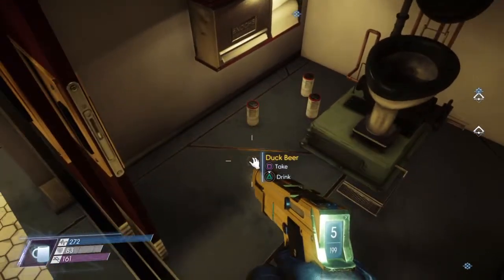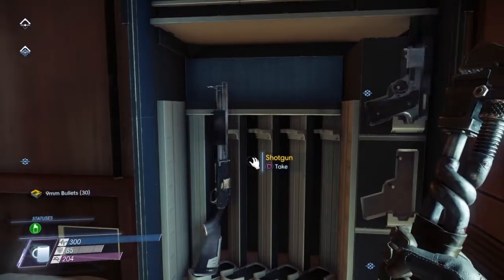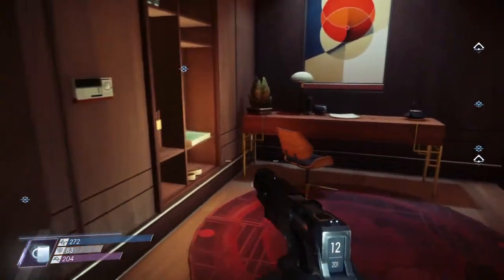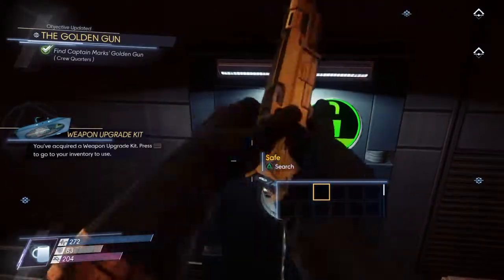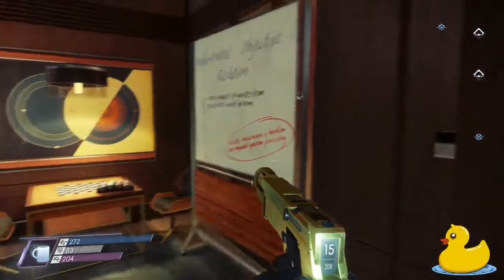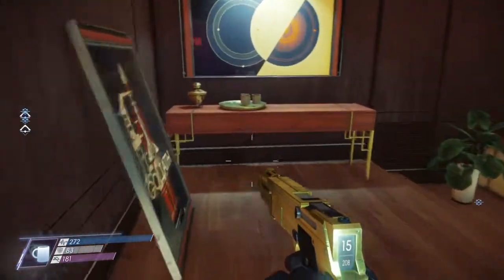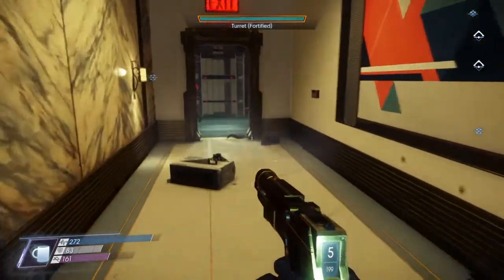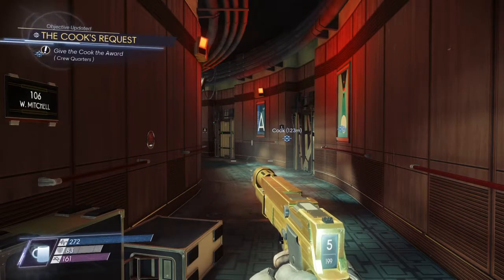All rooms Crew Cabins A and How to get the Golden Gun – Prey (PS4) - Gameplay #32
This video reveils every room in the Crew Cabins A. This is also where you finish the Golden Gun mission that was started under Alex Yu's office.  Here is that video

Farcry Primal (This is my first series)

Gamer, Geek, Nerdy and all around cool Gear and Collectables.

GAME INFORMATION:
Hostile aliens have overrun the Talos I space station and you must use mind-bending powers and unique weapons to decide the fate of humanity.  Nothing is as it seems aboard Talos I. As Morgan Yu, set out to unravel the clues you've left behind for yourself, and discover the truth about your past. What role will you play in TranStar’s plans, and the mysterious threat ravaging the station?  Orbiting the Moon, the Talos I space station symbolizes the height of private space enterprise. Explore a lavish craft designed to reflect corporate luxury of the 1960s, and navigate interconnected, non-linear pathways built to hide countless secrets.  The shadowy extraterrestrial presence infesting Talos I is a living ecology bent on annihilating its prey. It’s up to you, one of the last remaining survivors aboard the station, to end the deadly attack of these haunting predators.

Size does matter in these chairs.